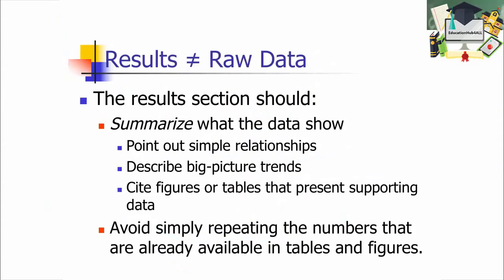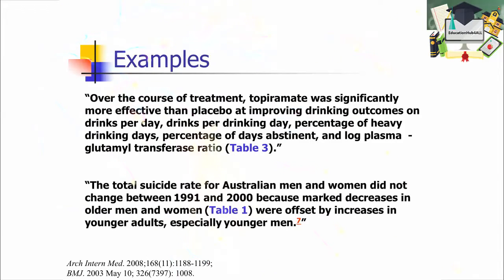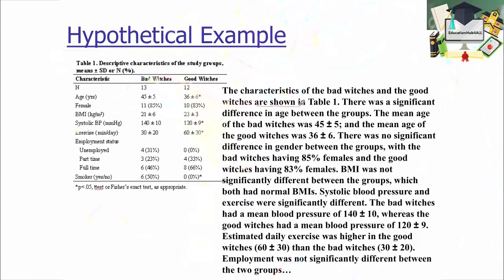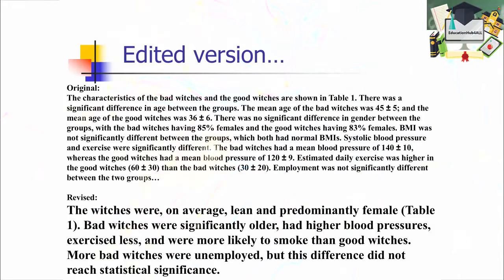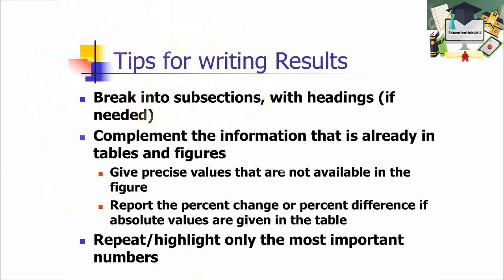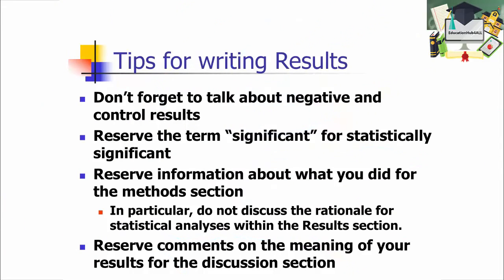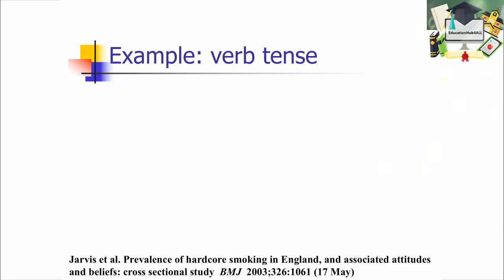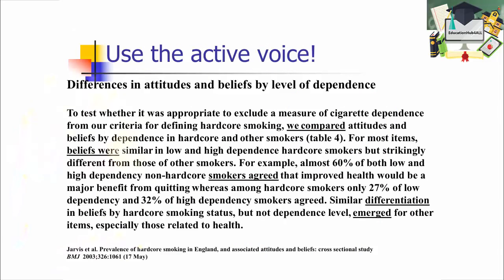Lec 2. Manuscripts Writing